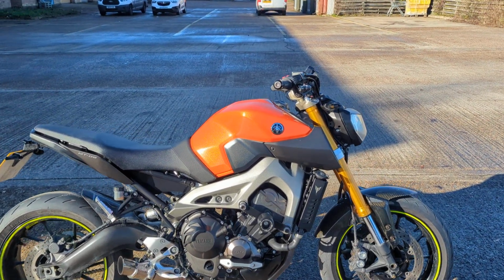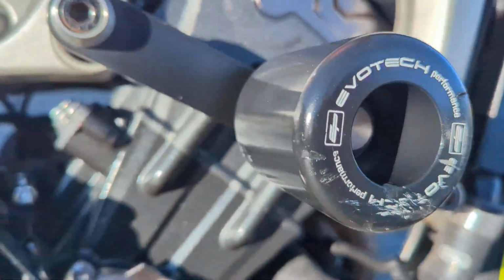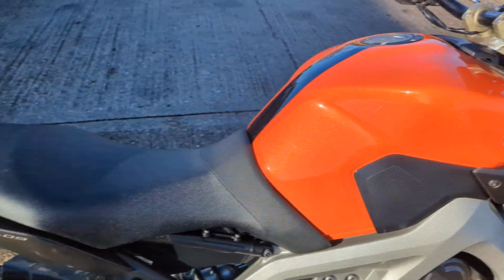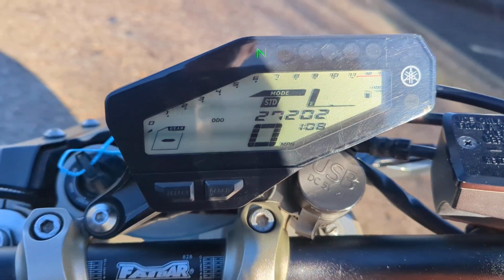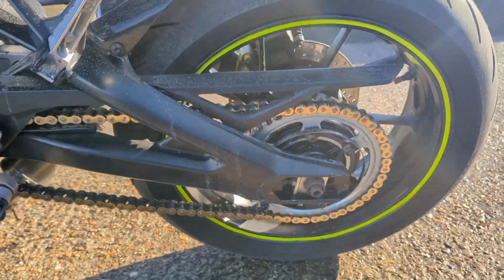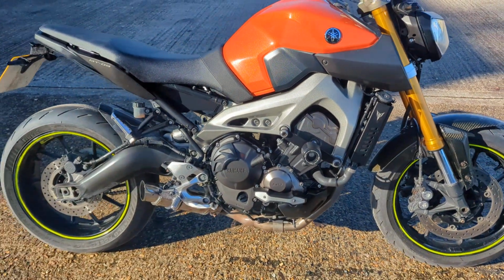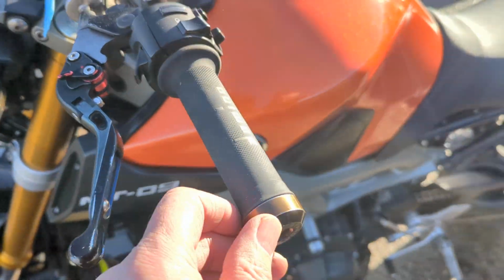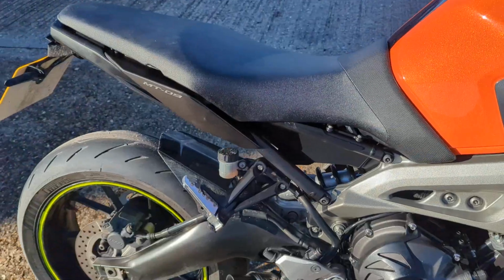YAMAHA MT-09 GEN 1 - VERY TIDY BIKE - MANY EXTRAS - LOOKS AND SOUNDS AMAZING.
Just arrived! Yamaha MT09 gen 1 the original bad boy asbo bike with the Cobra striped metallic orange paintwork. This bike is in very tidy condition runs/rides fantastic and has all the right extras.

- H.P.I. CLEAR (no recorded accidents or finance owing).
- ULEZ COMPLIANT.
- 3-1 RACE SYLE EXHAUST SYSTEM.
- CRASH BUNGS.
- TAIL TIDY.
- ENGINE PROTECTORS.
- DOG LEG LEVERS.
- CARBON FRONT FENDER.
- FATBARS.
- RAD COVERS.
- GOOD TYRES AND CONSUMABLES.

- ALL BIKES HAVE A THOROUGH PDI INSPECTION BEFORE SALE -

- 3 month warranty, unless otherwise stated.
- All bikes still under manufacturers warranty must be returned to a main dealer for any warranty work.
- Bikes covered under our 3 month warranty must be returned to and collected from us at your expense.
- EXTENDED WARRANTY CAN BE USED NATIONWIDE AND INCLUDE ROADSIDE ASSISTANCE.
- 1 year from £250
- 2 year from £350
- 3 year from £450
- Details of the warranties are on our website.